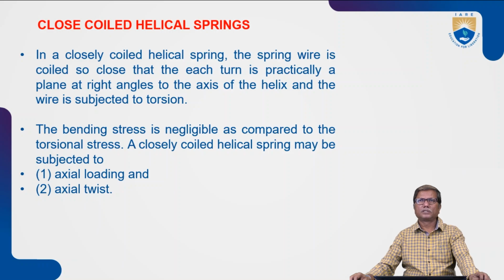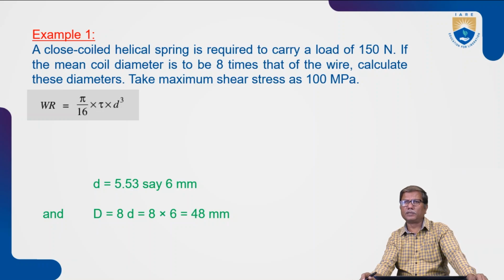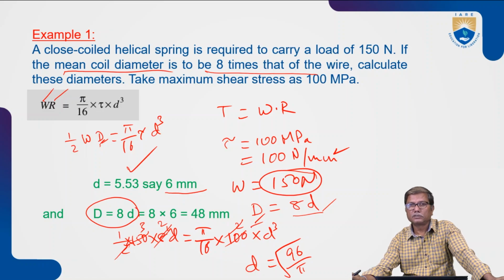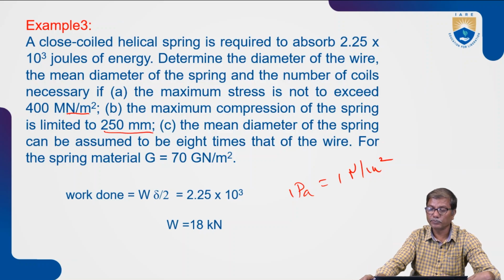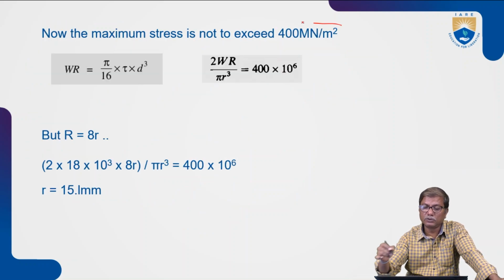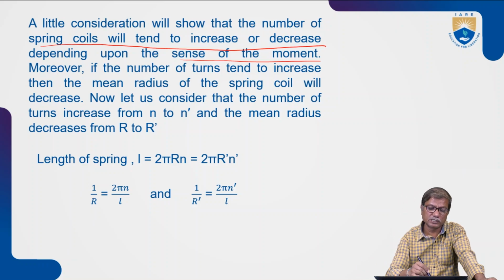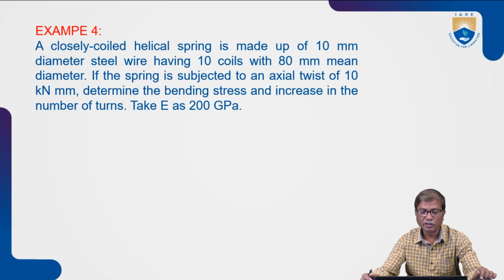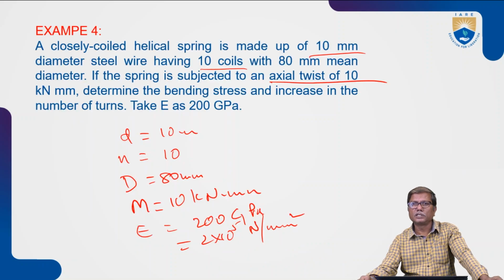Close Coiled Helical Springs by Dr. U Vamsi Mohan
Close Coiled Helical Springs by Dr. U Vamsi Mohan | IARE

Telangana, India.